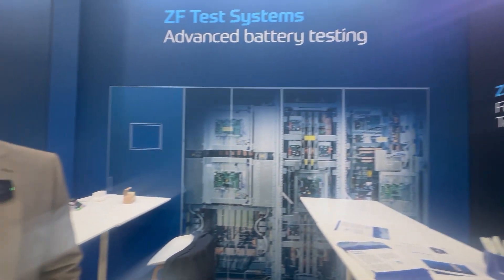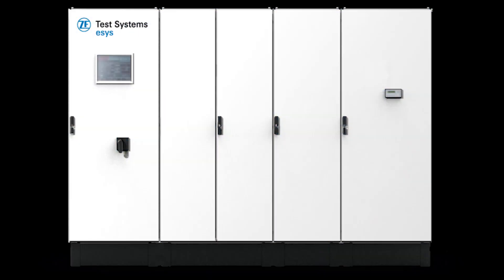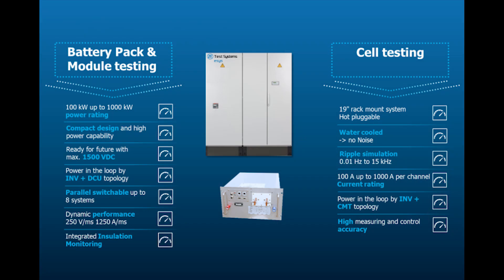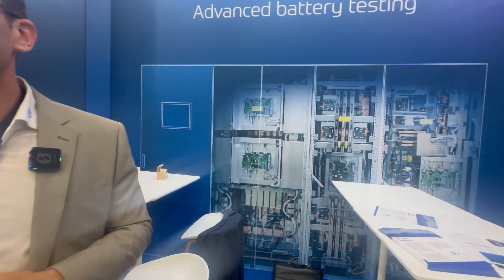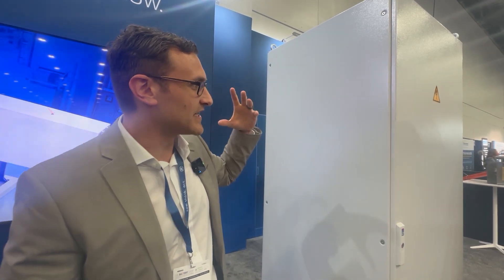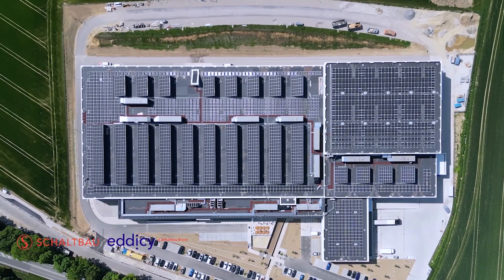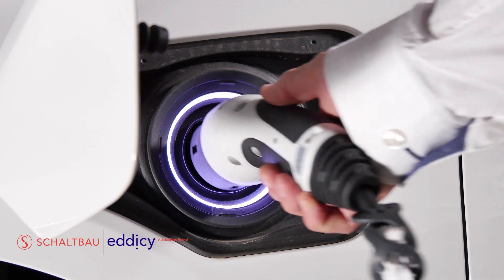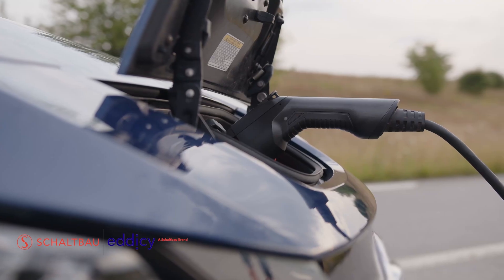ZF is Abusing Batteries Very Precisely - The Battery Show 2024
The supplier ZF doesn't make batteries or battery packs, but it provides the equipment to test them. Brock Foster, Brand Manager at ZF, takes us through its battery testing portfolio, showing how it can test batteries at the R&D level, all the way to the production site.